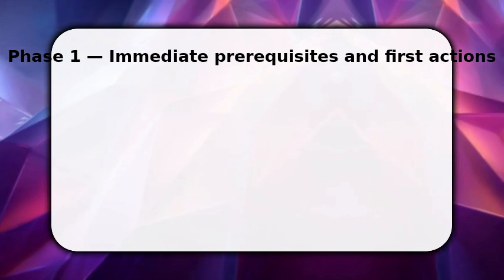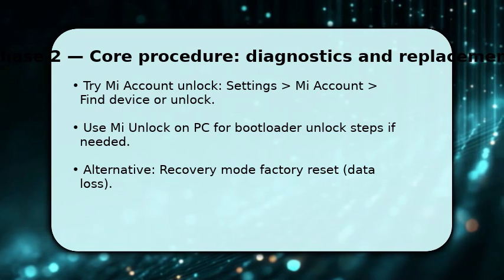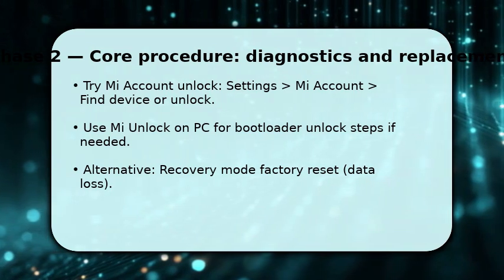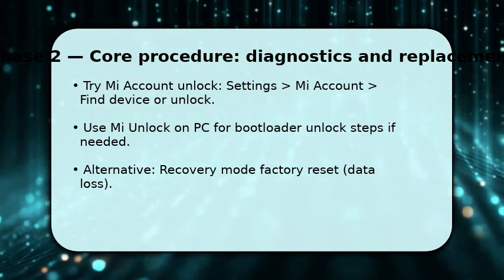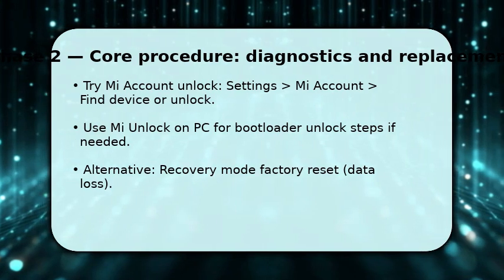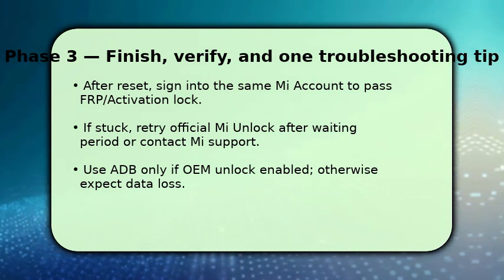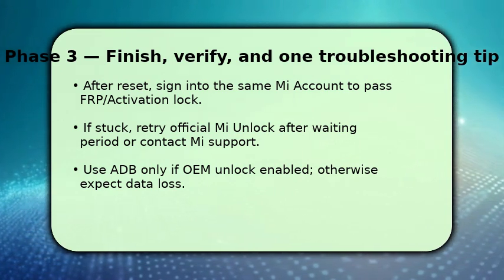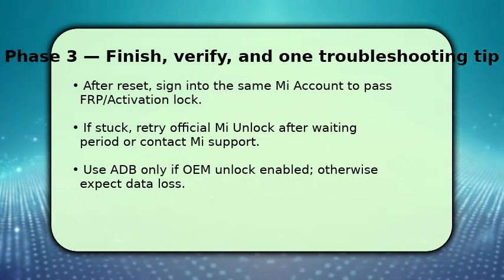How to Remove Password Mi Phone - Easy Guide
How to Remove Password Mi Phone - Easy Guide | 🔒 Surfshark VPN Deal — Stay private and secure. $1.99/mo + 3 Months Free ▸

Discover the simple steps to remove a password from your Android phone. This guide covers essential methods, including factory reset options and third-party app suggestions for those who need assistance with unlocking their device.

remove password on Android, unlock locked smartphone, factory reset mobile, password removal tutorial, Android security bypass, how to remove phone passcode, easy guide to disable lock screen, resetting your Android without a pattern or PIN, help with unlocked device